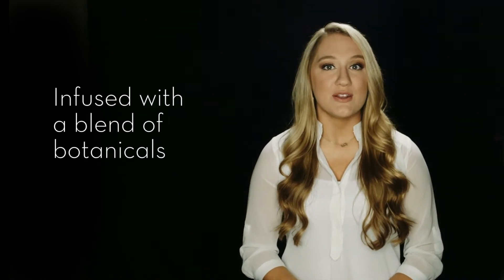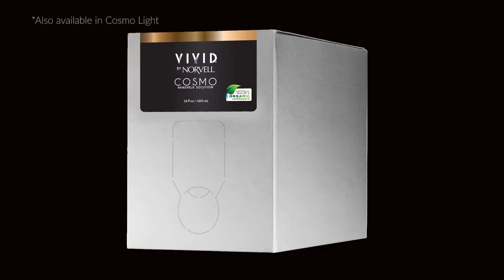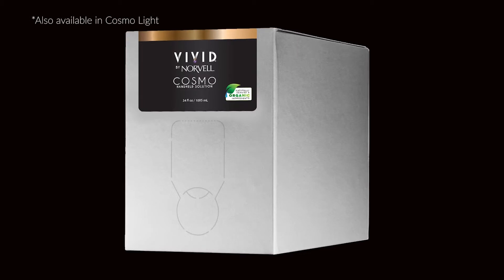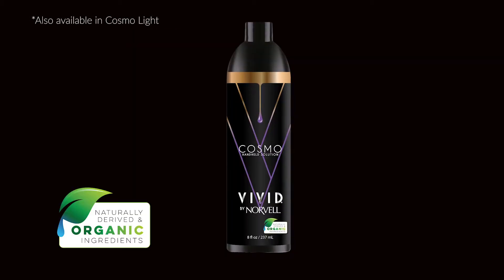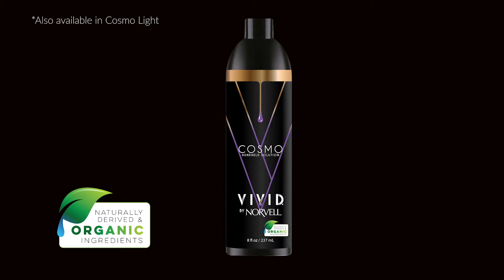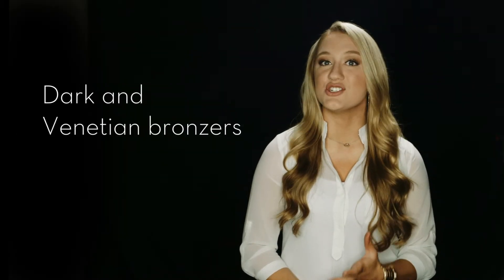Norvell VIVID Cosmo